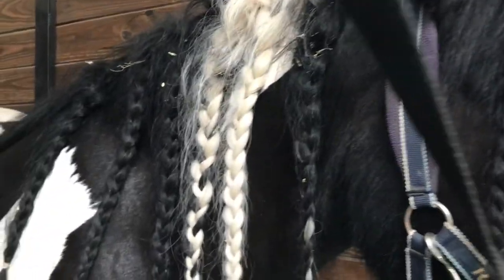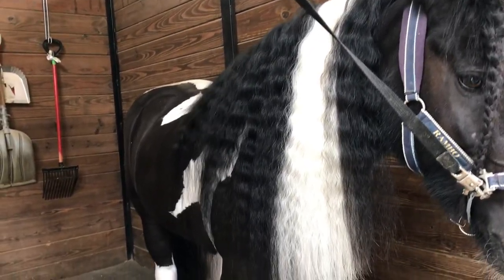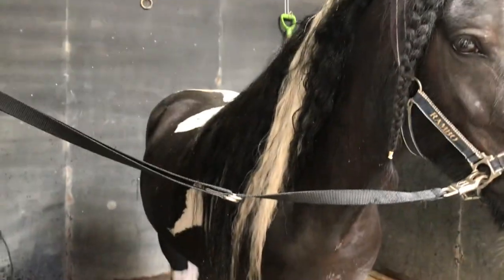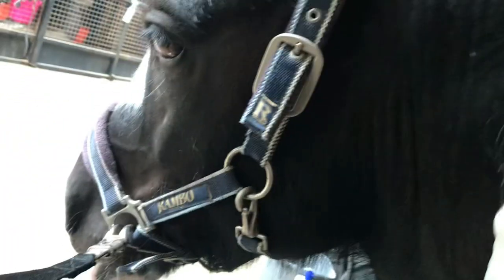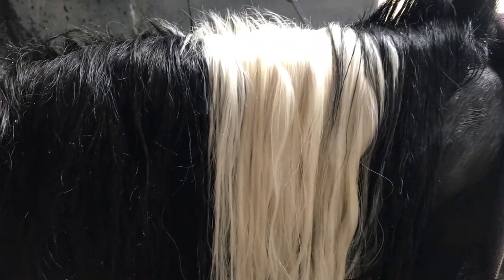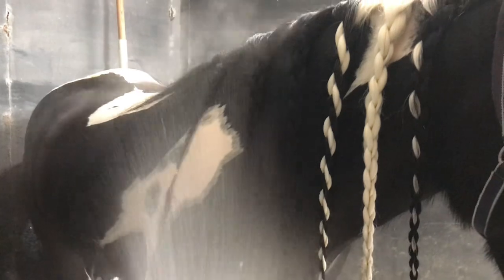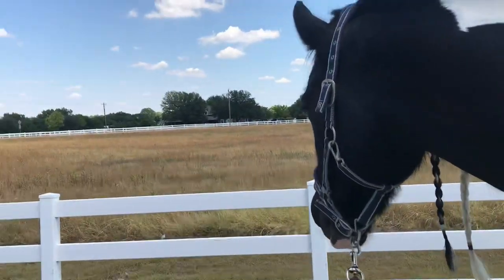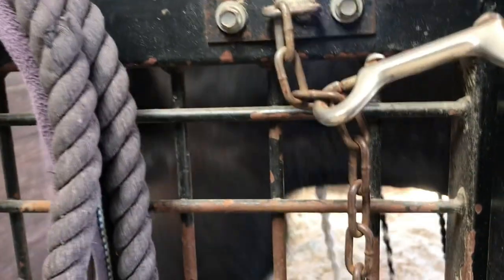How I Groom My Gypsy Vanner Horse ft. Phoenix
I’m cleaning Phoenix boy. Every other week I will shampoo his mane. Between shampy’s I will reset his braids just with dry brushing. Keeping his hair in braids as opposed to the picturesque regal billowing mane look helps him stay cool and prevents his hair from snagging. I have to use 3 hair ties per braid because this Texas heat  will fry the rubber up in less than a week.

Pretty boy usually gets really into the brushing and falls asleep while I do his braids. Although sometimes he surprises me and needs a little talking to beforehand lol. Classic pony attitude!

All in all, cleaning Phoenix’s mane like this takes a little over an hour. He gets a nice little walk around and grazing afterwards for being such a good boy!